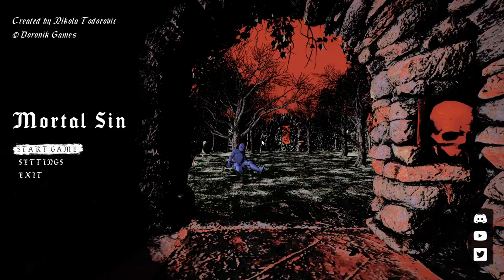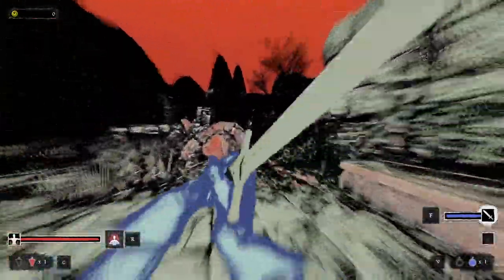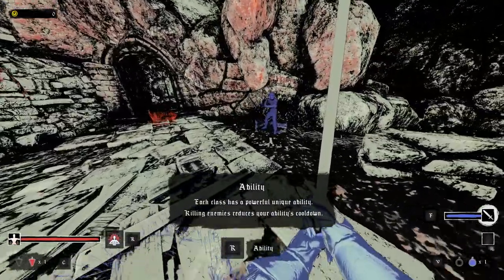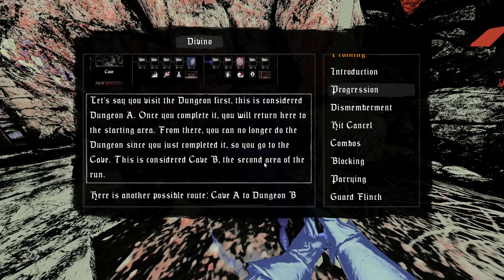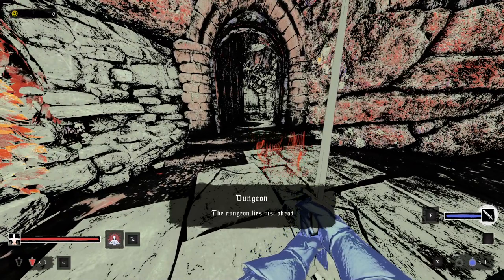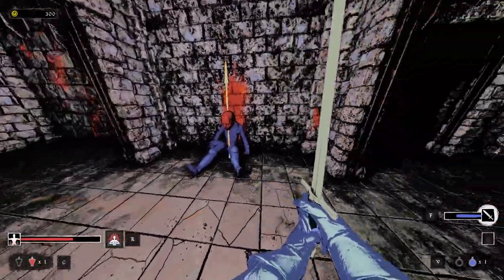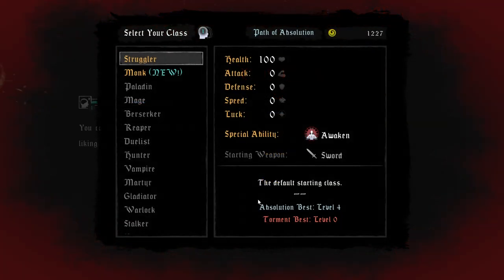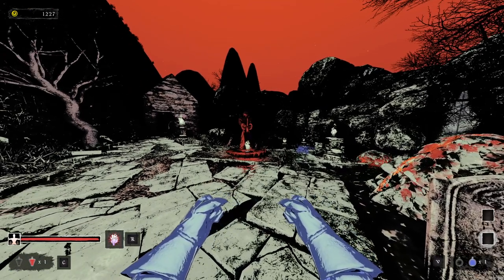IndieTention Episode 293 | Let's Play Mortal Sin Gameplay Playthrough | Kicking Traps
Visually unique, something about the colours that makes the game stunning in my eyes. It plays just as well as you'd expect if not better.

Indietention, short form for Indie Attention where I play Indie games I come across on websites such as itch.io, Alpha Beta Gamer, Gamejolt and Steam amongst others that is either upcoming or overlooked gems.

Game: Mortal Sin
Developer: Nikola Todorovic
Publisher: Nikola Todorovic
Review: -
Please Visit Below, Thank You!